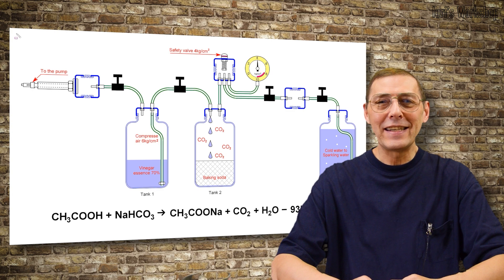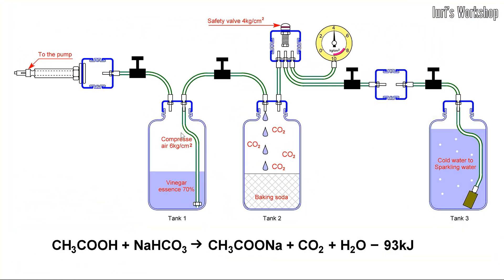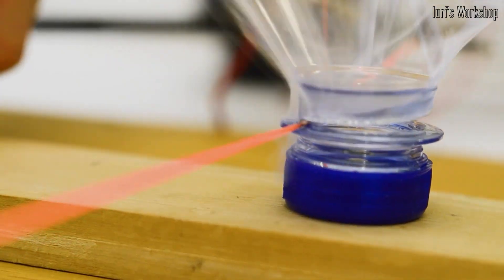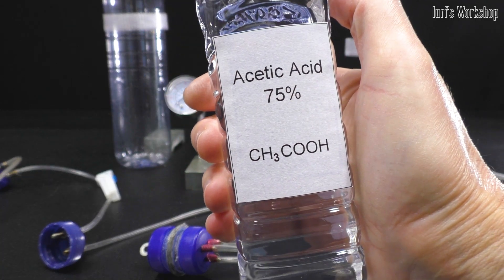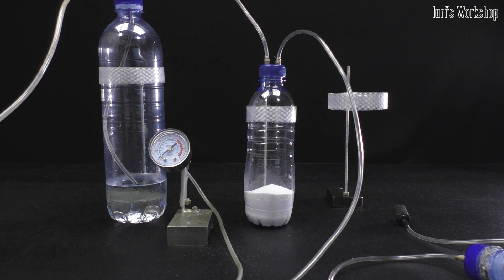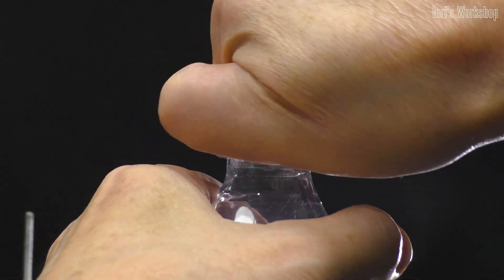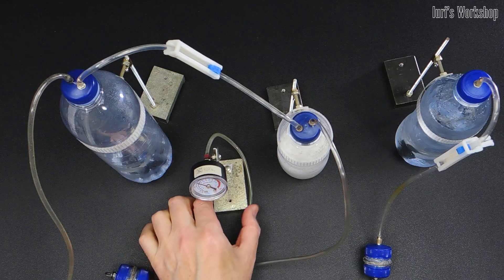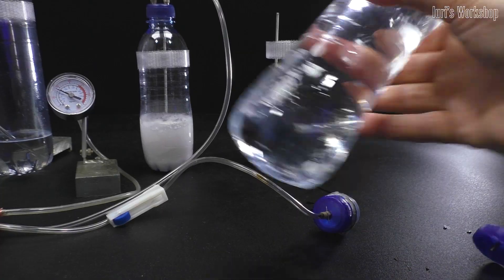Chemical Reactor on the Table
This video shows a handmade chemical reactor designed to produce carbon dioxide. This chemical reactor can also be used to produce carbonated drinking water.

Do not attempt such experiments again, as they are extremely dangerous, not only because of the use of acetic acid, but also because of the high pressure that can cause polyethylene terephthalate bottles to explode.

Before performing this experiment, I tested each bottle with 8 atmospheres of pressure, wrapped in a thick blanket beforehand.